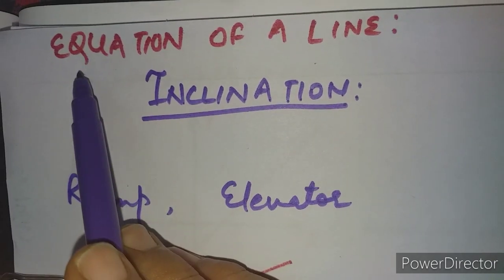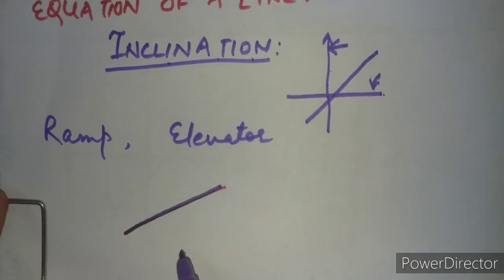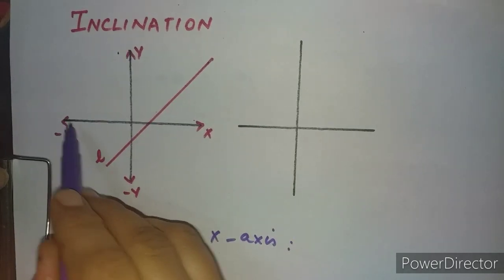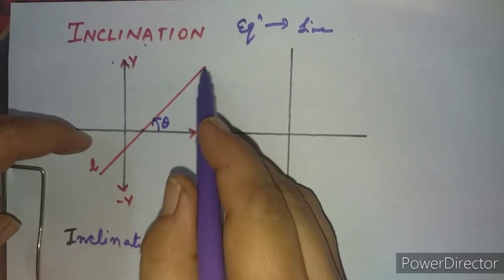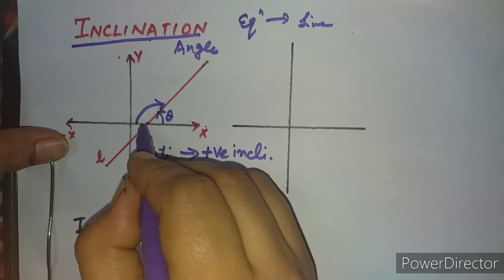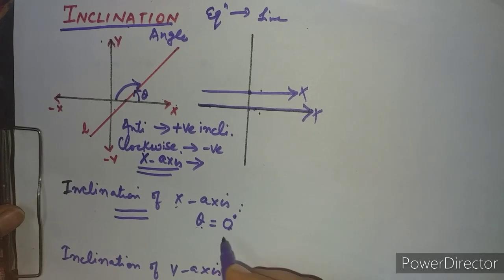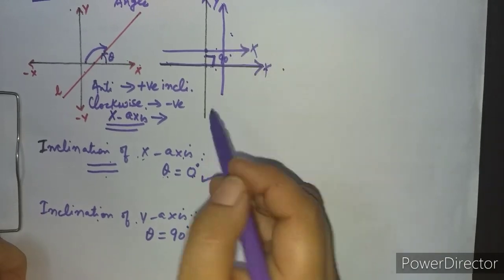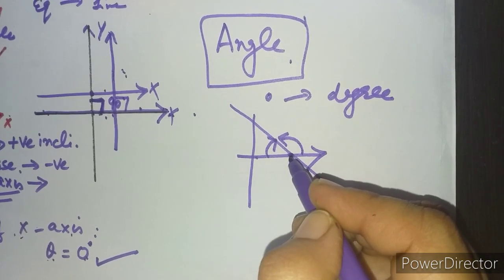of a line icse maths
Inclination   concept
Definition     relationship to real life

Positive inclination   negative inclination

Inclination of x axis
 Inclination of yaxis

Upcoming video...SLOPE

Other videos on equation of a line